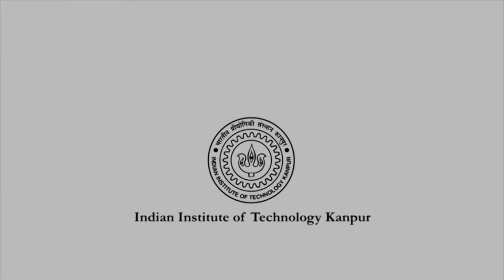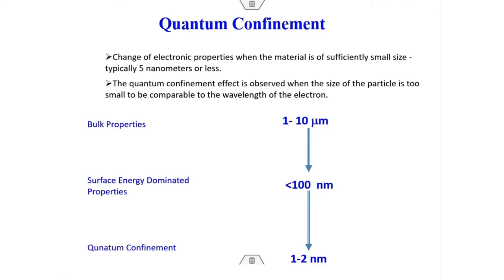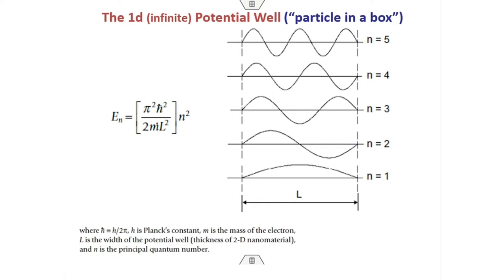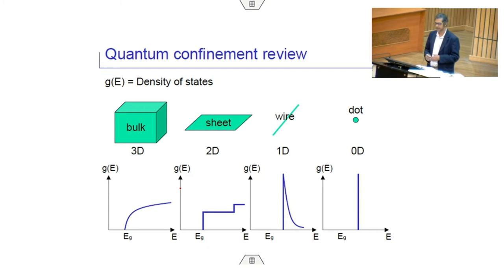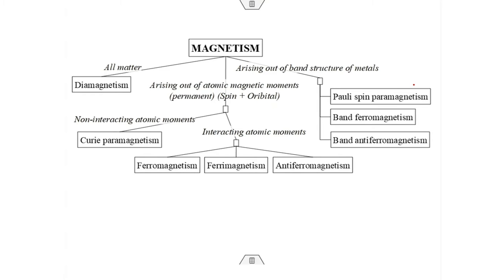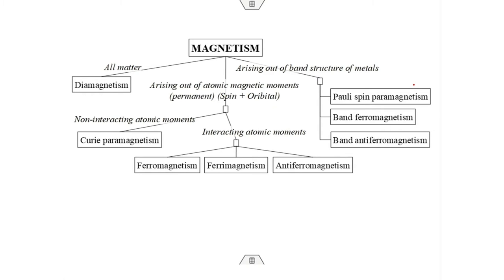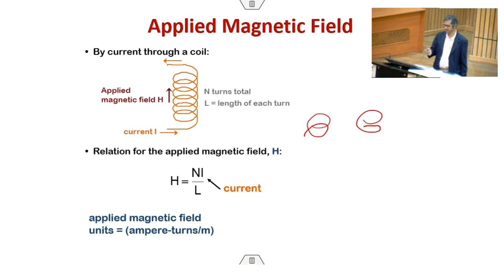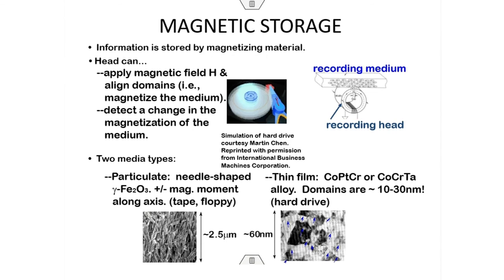Lecture 24 : Magnetic Properties of Nanomaterials